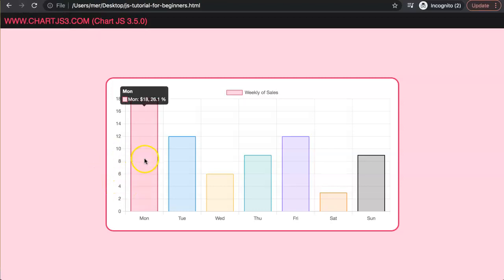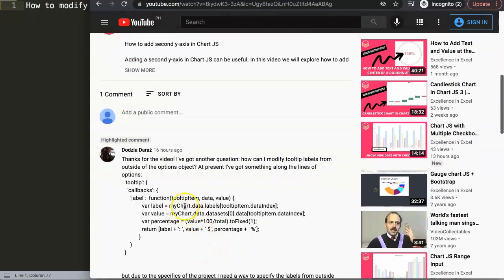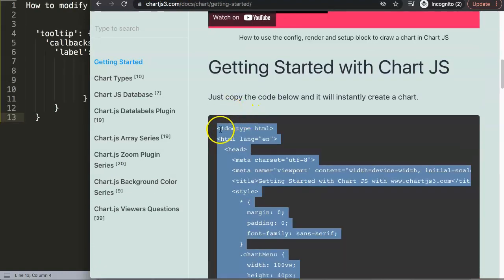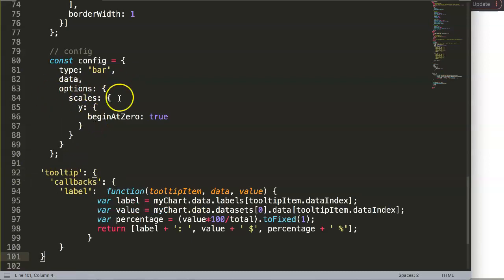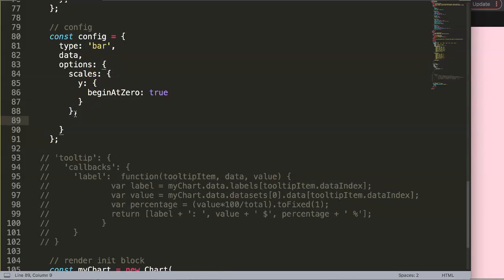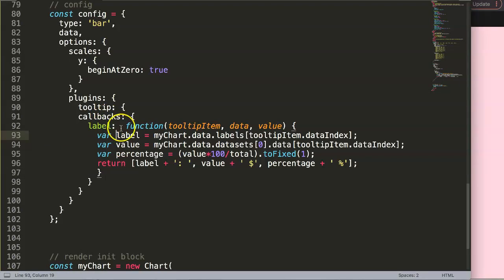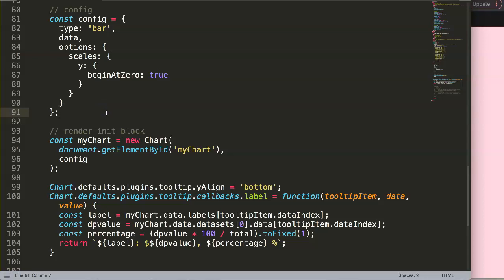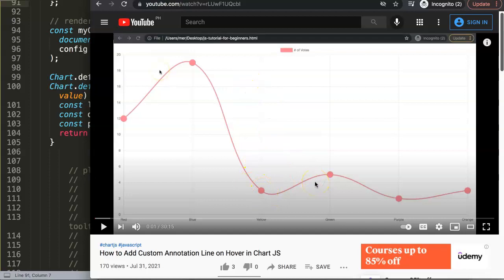Modify tooltip Labels from Outside of the Options Object in Chart JS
How to modify tooltip labels from outside of the options object in Chart JS? Sometimes you might be restricted in your option to customize the chart. In this case we need to work outside of the options object. Luckily this is quite straightforward and easy to do once you know how.

What we will be doing is instead of customized adjustments we will have to work with the global chart configuration in Chart JS. This has pro and cons but will be the only way for now. Add a tooltip callback to show a custom tooltip by default.

This is a great topic to explore!

Dodzia Daraż. Dodzia Daraż asked this question on one of my other videos about Chart JS

▬ Materials/References  ▬▬▬▬▬▬▬▬▬▬

Chart JS Dashboard Series:
👍 Most Liked Video Series:

▬ About Us  ▬▬▬▬▬▬▬▬▬▬▬▬